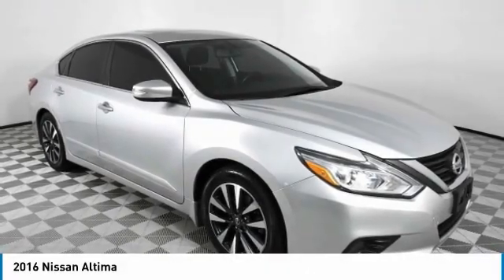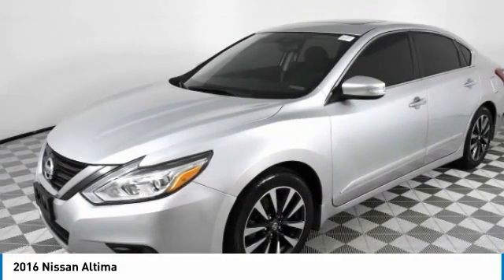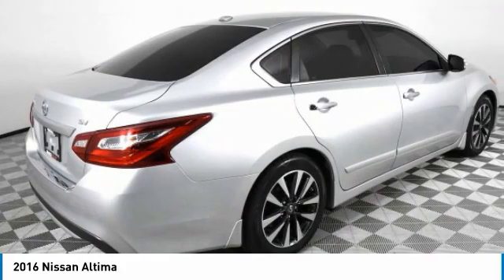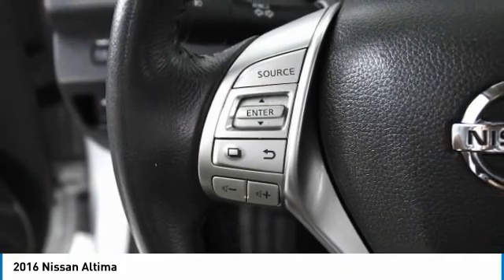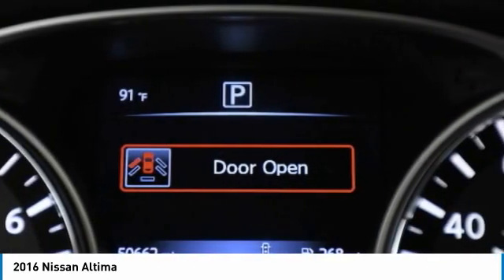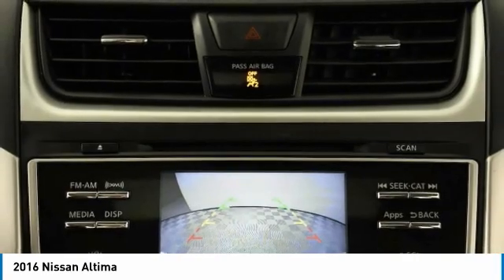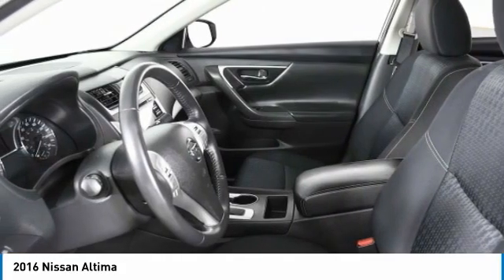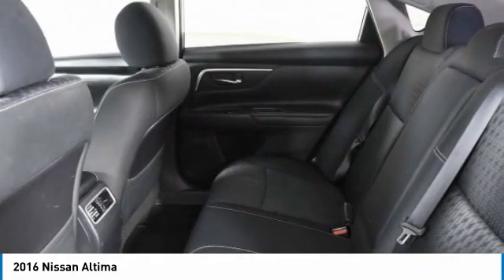2016 Nissan Altima MC771904A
2016 NISSAN ALTIMA Palmetto Bay, FL
Stock# MC771904A

Priced THOUSANDS below KBB!! This Car is TRUST VERIFIED. With locations in Doral, Broward, Miami, Orlando, Kendall and West Palm Beach, HGreg.com is the FASTEST GROWING automotive group in North America.CVT with Xtronic, Auto-Dimming Rear-View Mirror, Body Color Body Side Moldings, Chrome Bumper Protector, Compass, Convenience Package, Floor Mats Plus Trunk Mat (5-Piece Carpeted), HomeLink Universal Transceiver, Manual Folding Outside Mirrors, One-Touch Auto Up/Down Passenger Power Window, Power Sliding Moonroof w/Tilt, Side Cargo Net, Splash Guards, 4-Wheel Disc Brakes, 6 Speakers, ABS brakes, Activation Disclaimer, Air Conditioning, Alloy wheels, AM/FM radio: SiriusXM, Automatic temperature control, Blind spot sensor: warning, Brake assist, Bumpers: body-color, CD player, Cloth Seat Trim, Delay-off headlights, Driver door bin, Driver vanity mirror, Dual front impact airbags, Dual front side impact airbags, Electronic Stability Control, Exterior Parking Camera Rear, Four wheel independent suspension, Front anti-roll bar, Front Bucket Seats, Front Center Armrest w/Storage, Front dual zone A/C, Front fog lights, Front reading lights, Fully automatic headlights, Illuminated entry, Leather Shift Knob, Low tire pressure warning, Occupant sensing airbag, Outside temperature display, Overhead airbag, Overhead console, Panic alarm, Passenger door bin, Passenger vanity mirror, Power door mirrors, Power driver seat, Power steering, Power windows, Radio data system, Radio: AM/FM/CD/MP3 Audio System w/SiriusXM, Rear anti-roll bar, Rear reading lights, Rear seat center armrest, Rear window defroster, Remote keyless entry, Security system, Speed control, Speed-sensing steering, Speed-Sensitive Wipers, Split folding rear seat, Steering wheel mounted audio controls, Tachometer, Telescoping steering wheel, Tilt steering wheel, Traction control, Trip computer, Variably intermittent wipers, Wheels: 17  x 7.5  Machined Aluminum Alloy, CVT with Xtronic, Auto-Dimming Rear-View Mirror, Body Color Body Side Moldings, Chrome Bumper Protector, Compass, Convenience Package, Floor Mats Plus Trunk Mat (5-Piece Carpeted), HomeLink Universal Transceiver, Manual Folding Outside Mirrors, One-Touch Auto Up/Down Passenger Power Window, Power Sliding Moonroof w/Tilt, Side Cargo Net, Splash Guards.Awards: * 2016 KBB.com 10 Best Sedans Under $25,000Although every reasonable effort has been made to ensure the accuracy of the information contained on this site, absolute accuracy cannot be guaranteed. All vehicles are subject to prior sale. Price does not include applicable tax, title, license, processing and dealer fees, and destination charges.